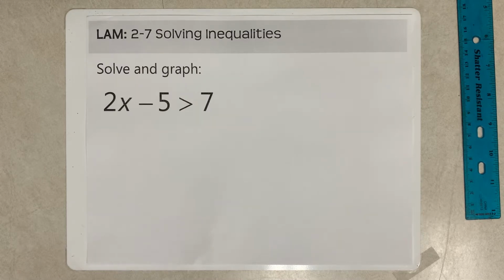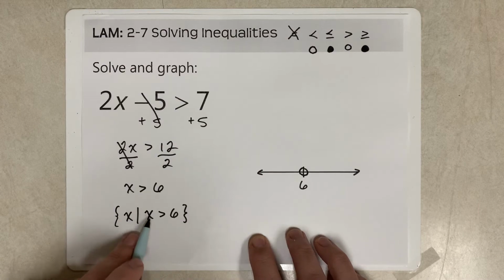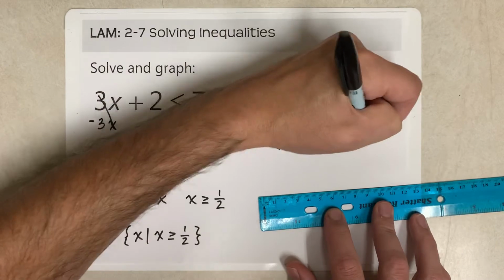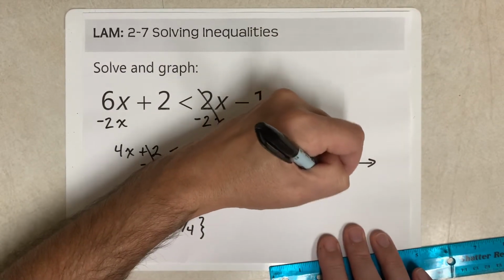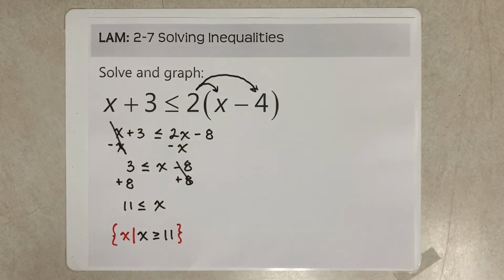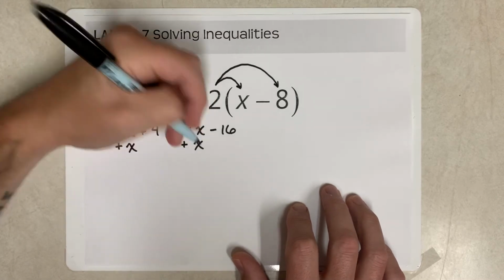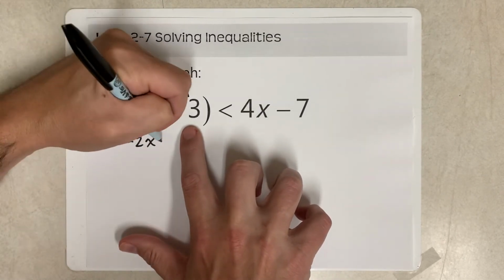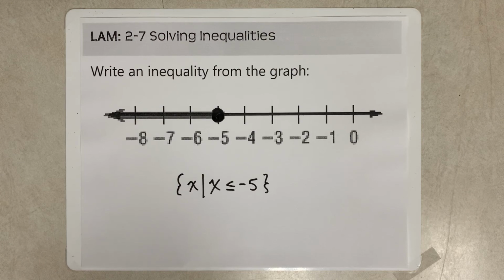Solving Linear Inequalities 1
This video explains how to solve linear inequalities and how to write inequality statements from graphs.